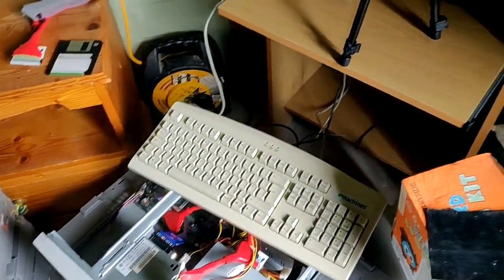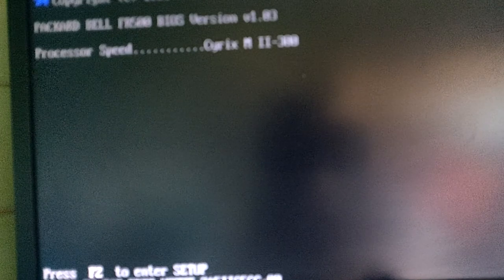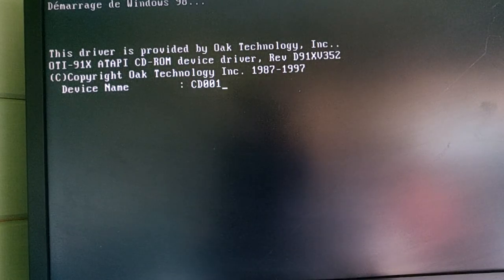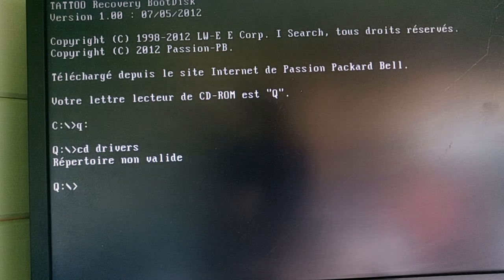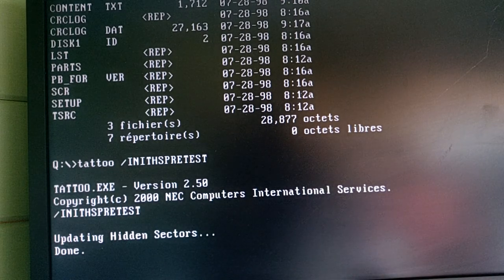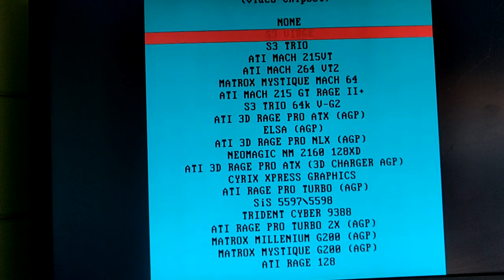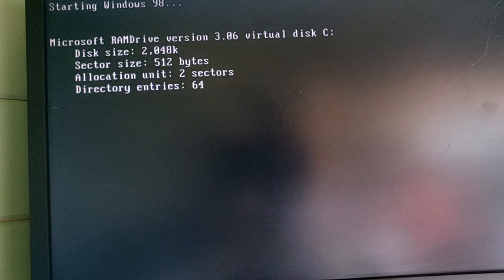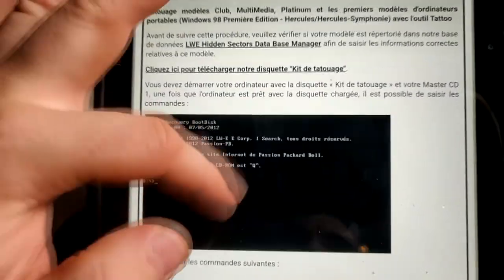Packard Bell Tattoo process for installing Master CD / original operating system (Part 2)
Part 2 of a video explaining the Tattoo process for Packard Bell PC's of the mid 90's to early-mid 2000's period.
For those of you that are trying to install the original Packard Bell restore media to a Packard Bell PC with a new HD then you will need to first 'Tattoo' the hard drive with a hidden sector with all the information that the restore media needs to verify/validate itself against.

use the google translate tool at the top left of the page. Under the Master CD's menu will be a hidden sector database, you will need to find your model of Packard Bell PC in here for the information required in the Tattoo process.
For fully detailed explanation of the Tattoo process click direct access to procedures then click the relevant link for your OS/platform.
You WILL also need the Tattoo floppy boot disk creation tool which you can download